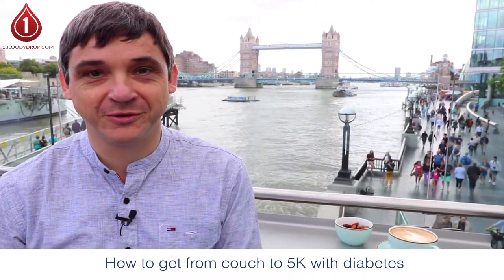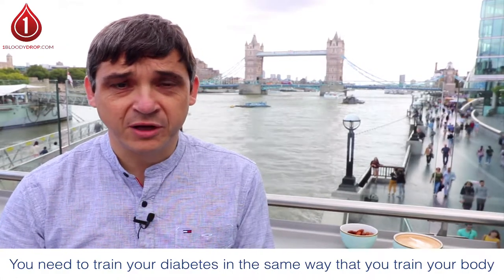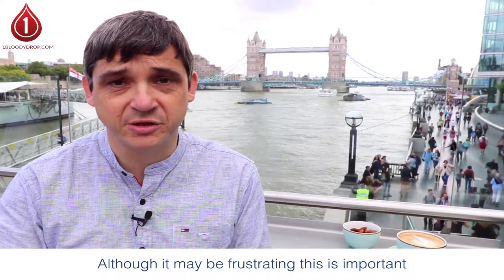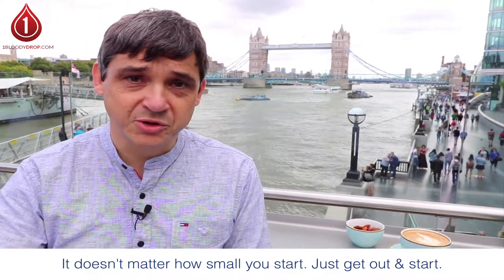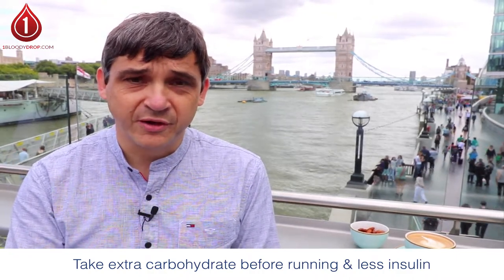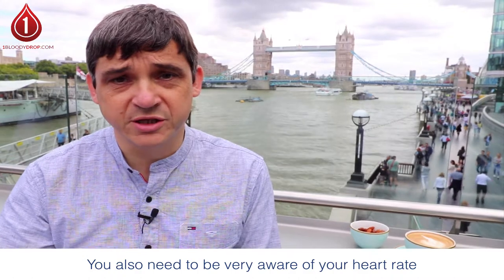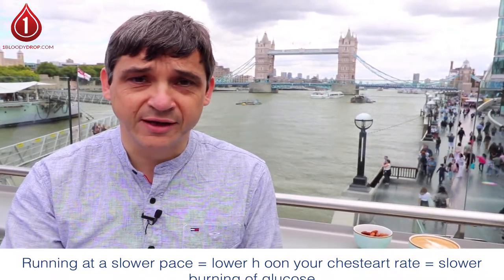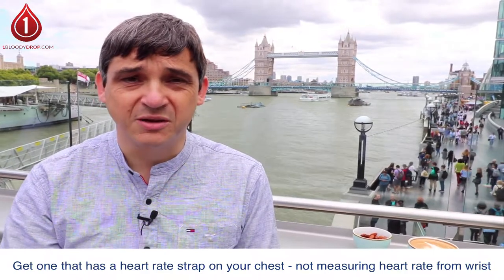Couch to 5K with Diabetes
Training for your first 5k run and managing Blood Glucose levels if you have Type 1 Diabetes